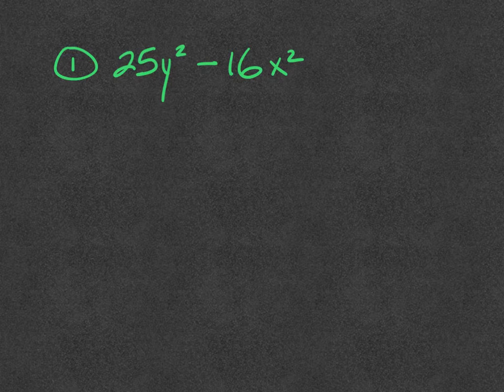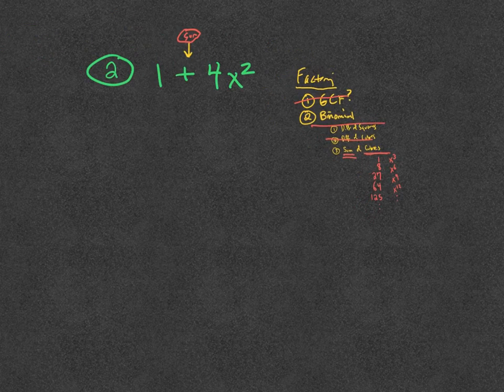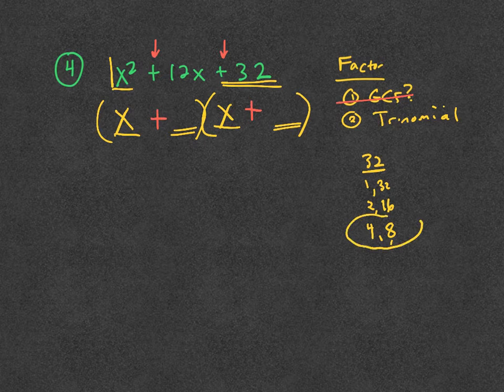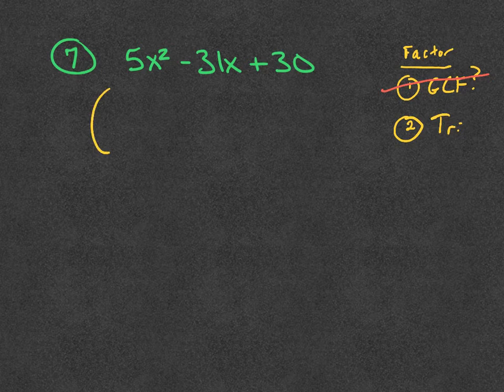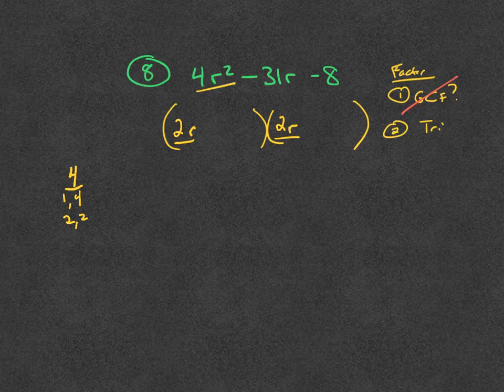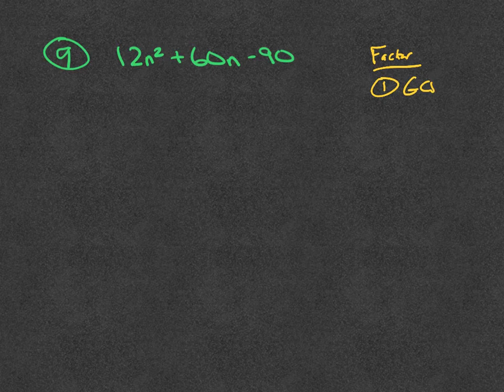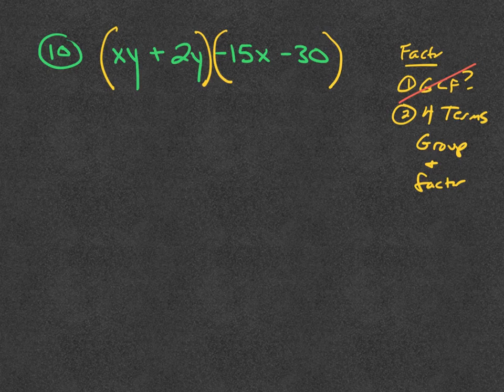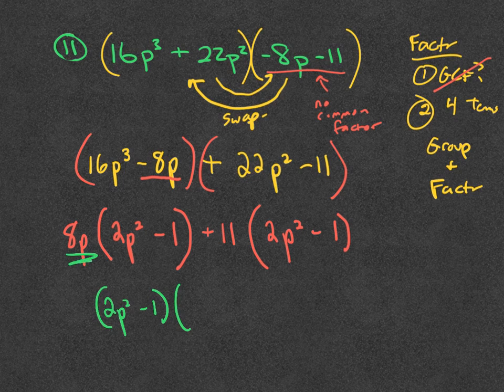11.5 (Hawkes Preparation for College Mathematics)